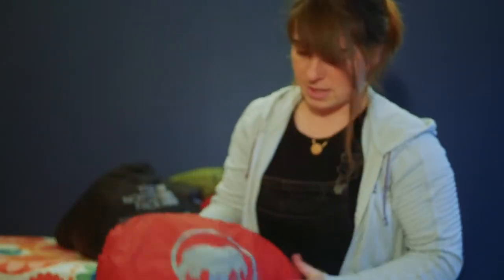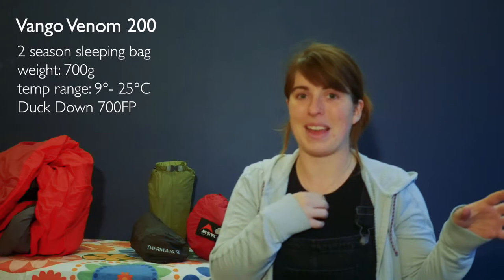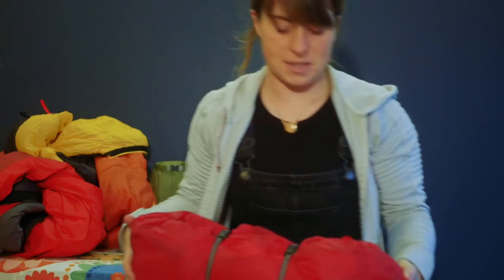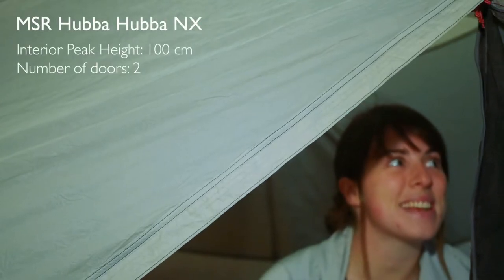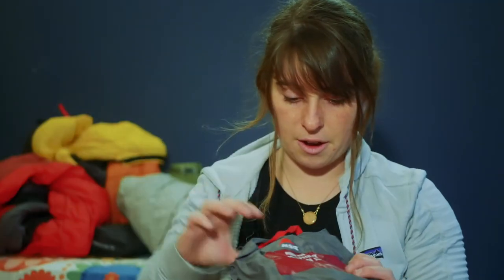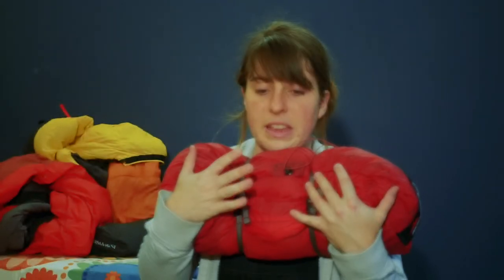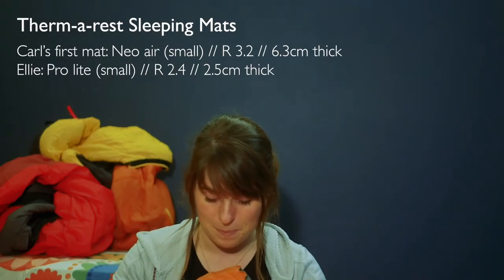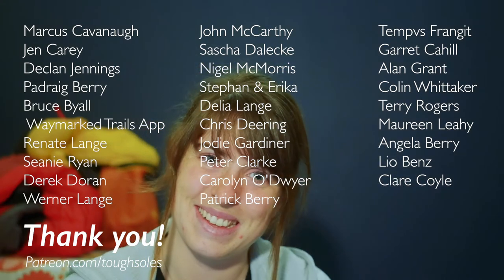Our Core Camping Gear 👣 Rest Day Review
This video is kid friendly!